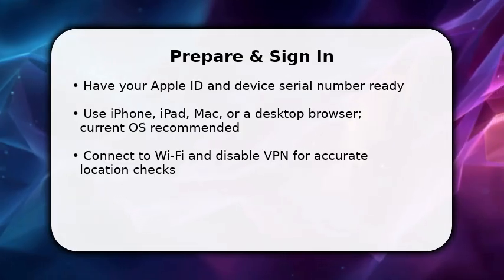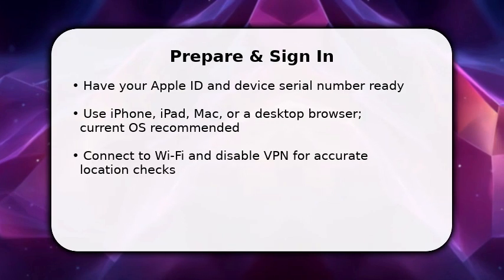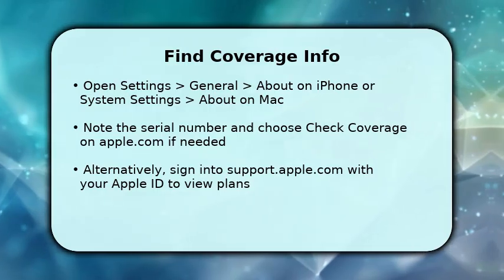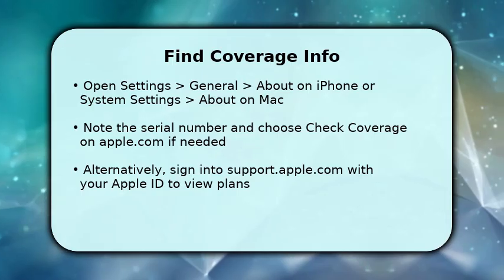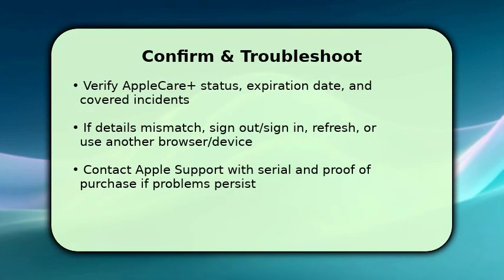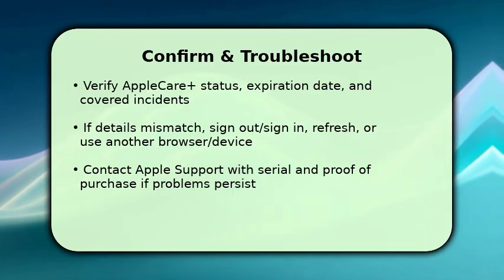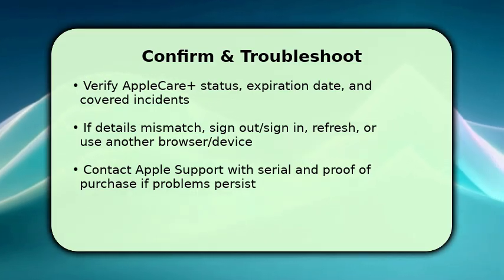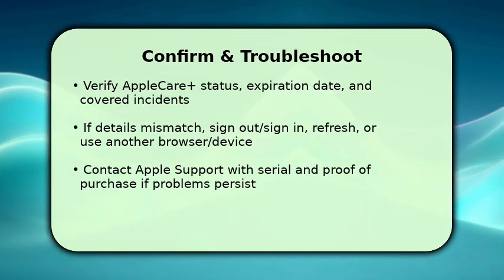How to Check Apple Care Plus Coverage - Step by Step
Discover the ins and outs of Apple Care Plus coverage for your iPhone. This step-by-step guide simplifies understanding policy details, claim procedures, and what's covered under warranty or protection plans.